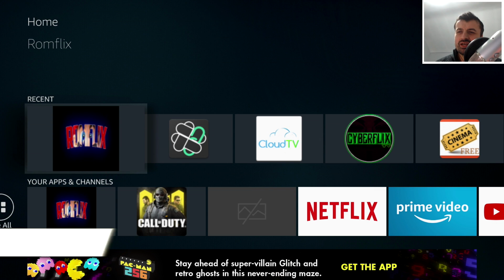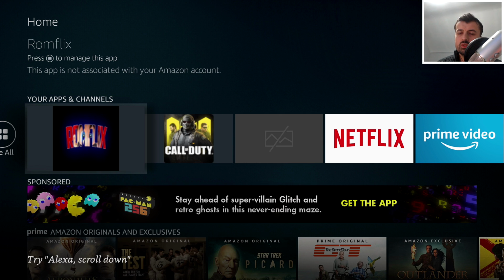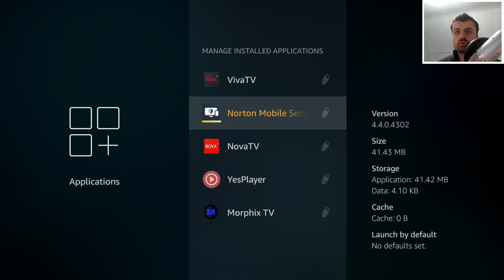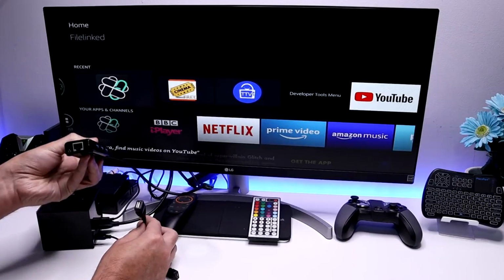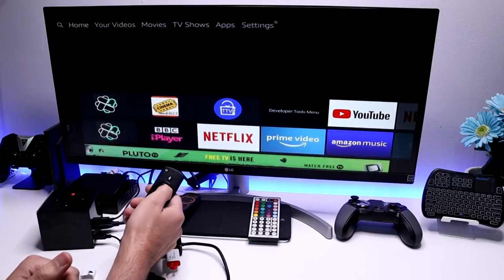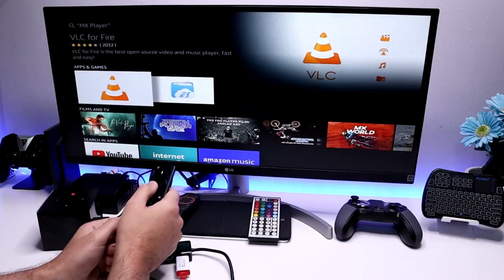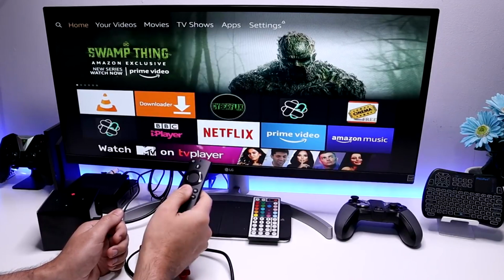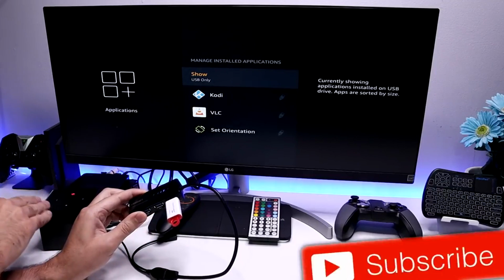🔴INCREASE FIRE TV CUBE STORAGE (EASY GUIDE)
If you ever wanted to expand the storage on your Amazon Fire TV Cube then this is the video for you. You can follow the easy steps and use any USB drive for expandable storage. You can then move your apps on to the USB drive freeing up space on your internal storage.